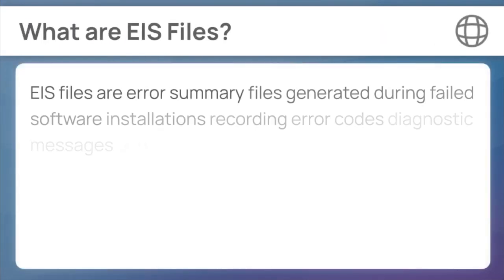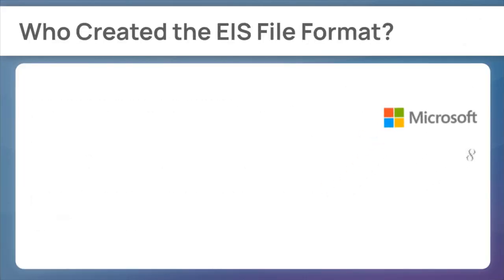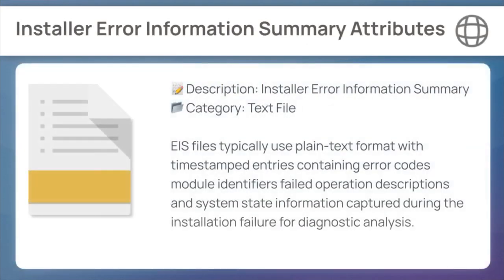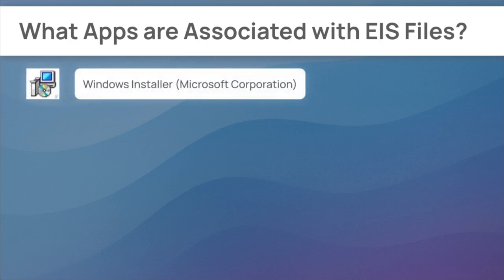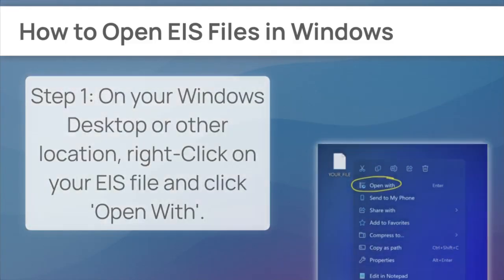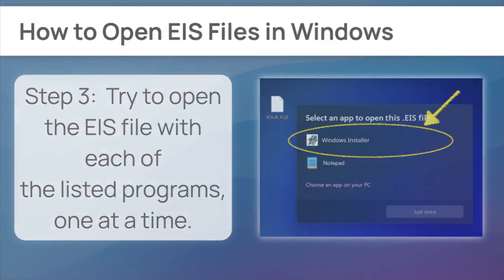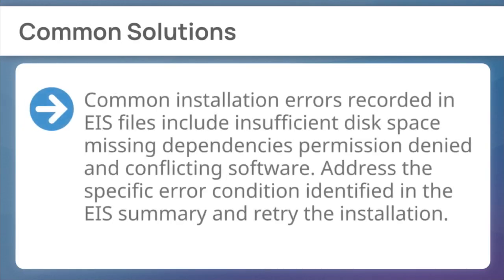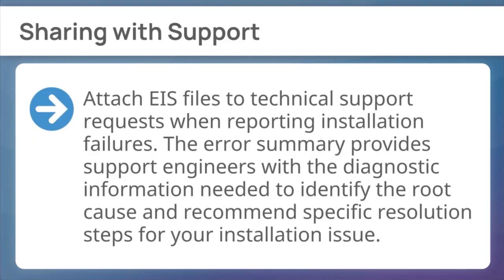How to Open EIS Files (Text Editor)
Running into issues with Installer Error Information Summary formats that won’t open? This happens all the time. In this brief tutorial, I’ll show you how to open, view, and resolve EIS file problems on Windows.

EIS files are error summary files generated during failed software installations recording error codes diagnostic messages and installation state information. They help technical support diagnose installation failures and identify resolution steps for unsuccessful software deployments.

EIS files typically use plain-text format with timestamped entries containing error codes module identifiers failed operation descriptions and system state information captured during the installation failure for diagnostic analysis.

▶ File Breakdown:

- Find the correct program to open the EIS file
- Common Solutions
- Fix EIS file association errors in Windows
- Analyzing Errors
- Learn how the EIS file format was created
- Fix common Windows errors that block EIS files
- Sharing with Support
- Learn how EIS files are typically used

▶ Common EIS Tools:

Windows Installer (Microsoft Corporation)

🛠️ Troubleshooting Steps:

1️⃣ Analyzing Errors

Open the EIS file in any text editor and search for ERROR FAILED or specific error code keywords. Note the sequence of events leading to the failure. Identify the specific installation step where the error occurred for targeted troubleshooting.

2️⃣ Common Solutions

Common installation errors recorded in EIS files include insufficient disk space missing dependencies permission denied and conflicting software. Address the specific error condition identified in the EIS summary and retry the installation.

3️⃣ Sharing with Support

Attach EIS files to technical support requests when reporting installation failures. The error summary provides support engineers with the diagnostic information needed to identify the root cause and recommend specific resolution steps for your installation issue.

Timestamps:

00:00 - EIS File Basics
00:26 - EIS Files 101
00:47 - EIS Data Structure Overview
01:02 - Top EIS Editors
01:18 - Start EIS Files
01:45 - EIS Corruption Fixes
02:43 - Universal File Openers